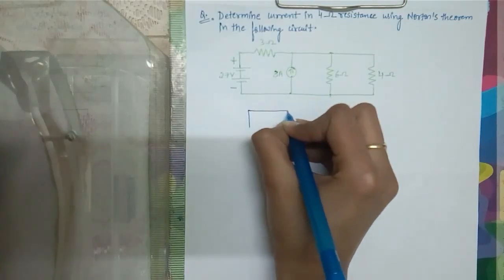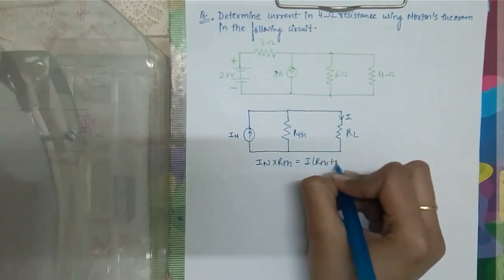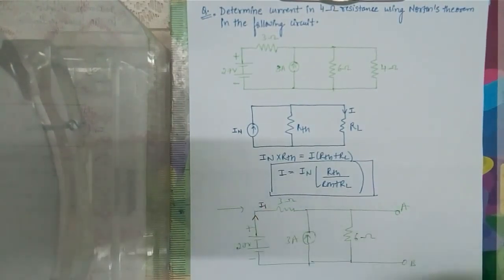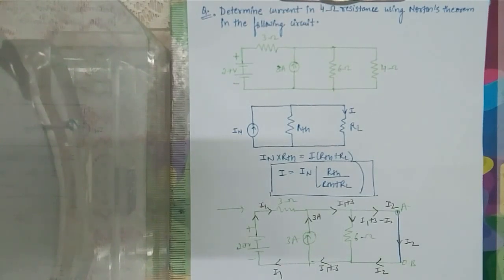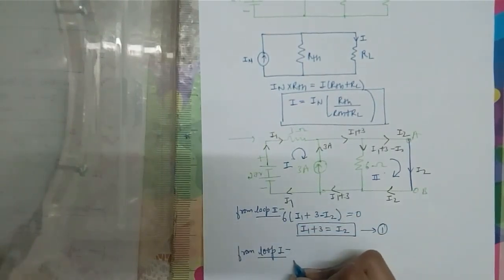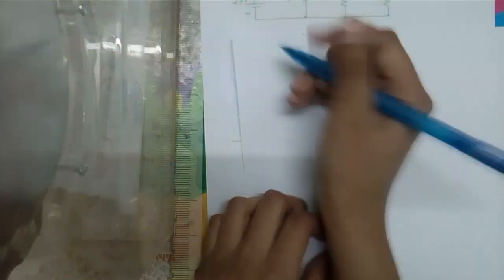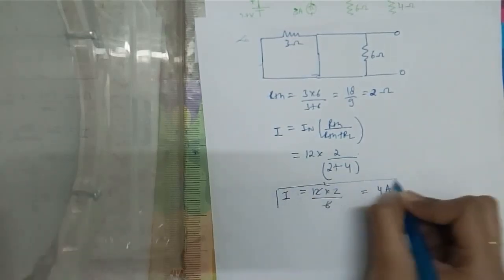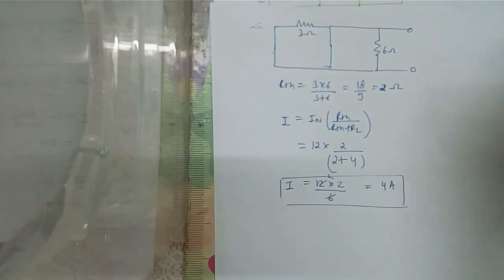Norton's theorem by SM